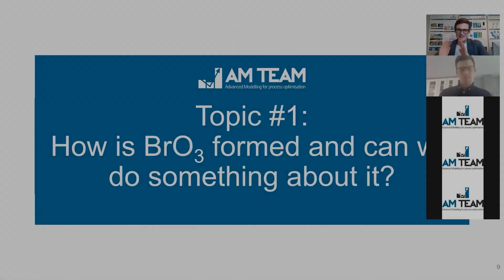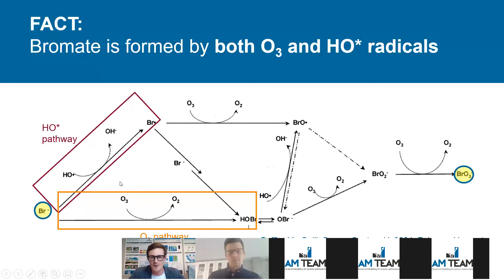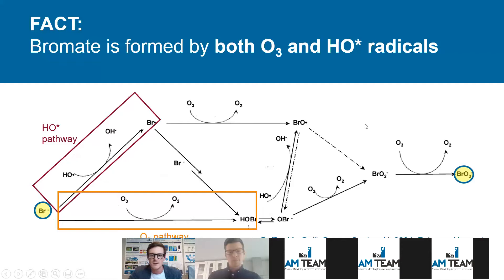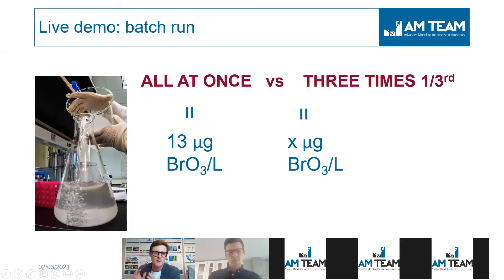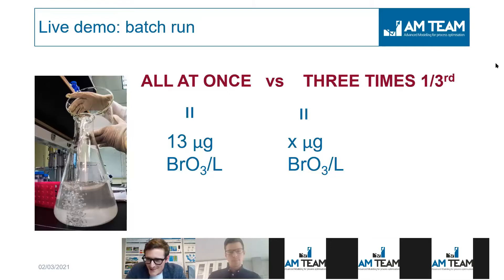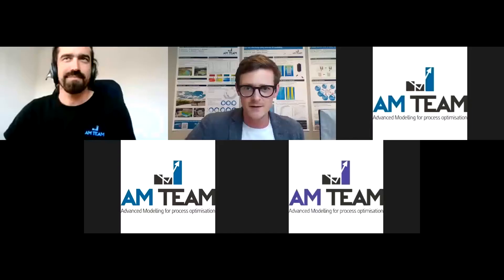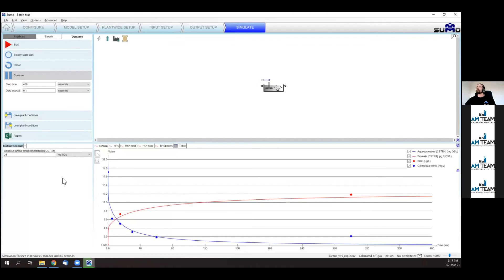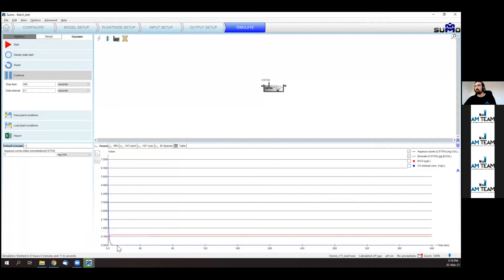How ozone dosing impacts bromate formation - simply explained | AMOZONE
How to minimise bromate formation and track the removal of target contaminants? How to save significant treatment costs by optimising your ozonation process?

AMOZONE is world’s first simulation model for ozonation and advanced oxidation in water treatment.